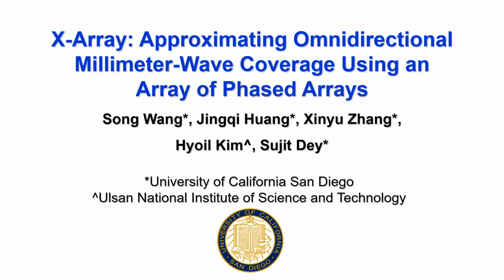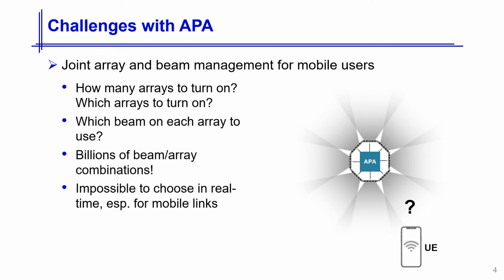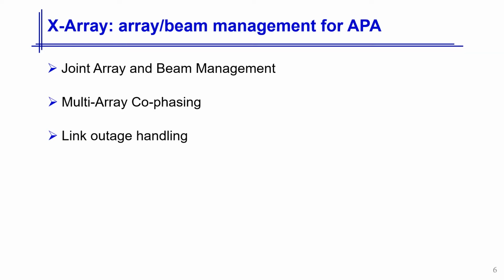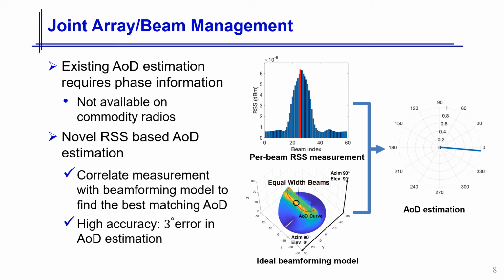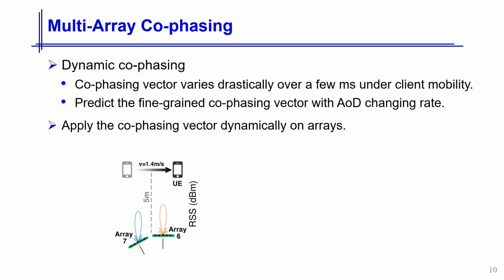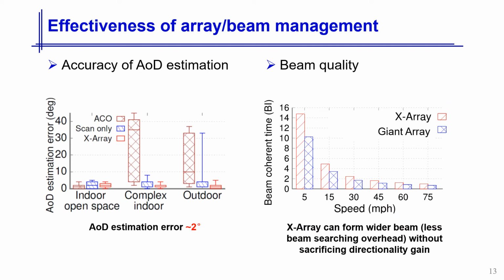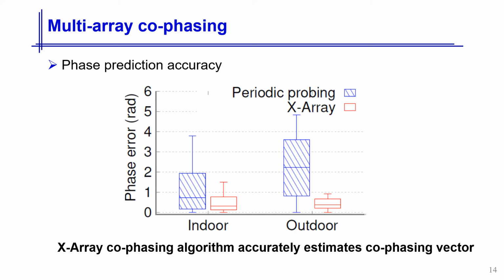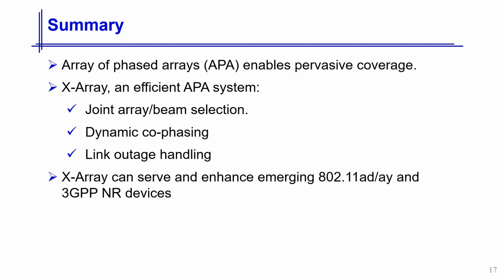MobiCom 2020 - X-Array: Approximating Omnidirectional Millimeter-Wave Coverage Using Phased-Arrays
Session: mmWave and above
Chair: Kate Lin (Taiwan), Guoliang Xing (Hong Kong) and Mo Li (Singapore)